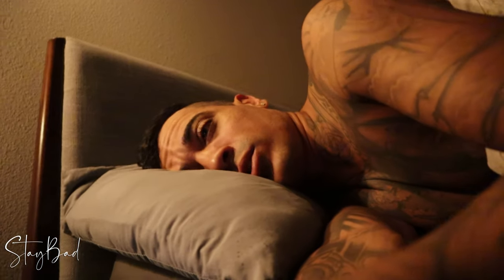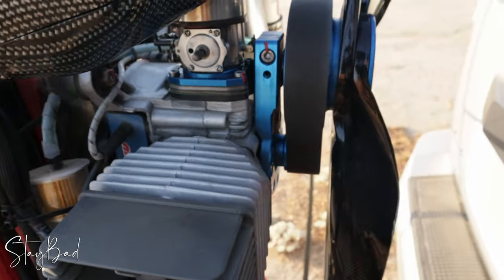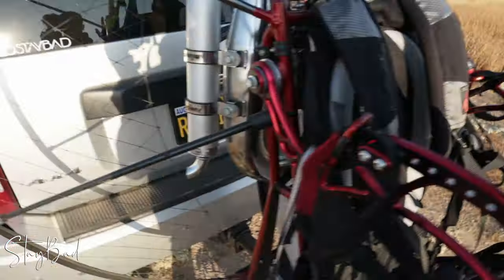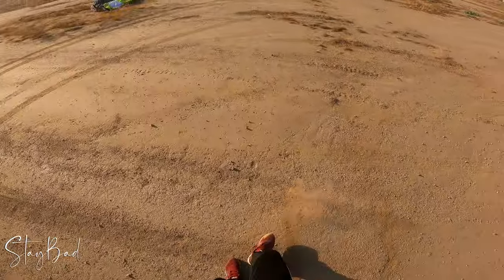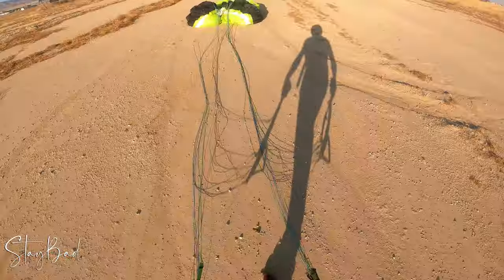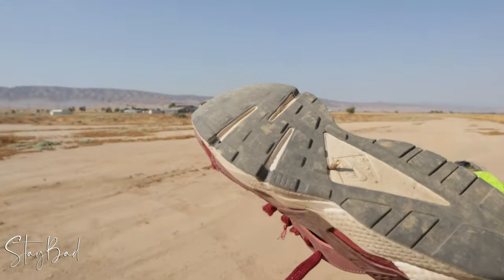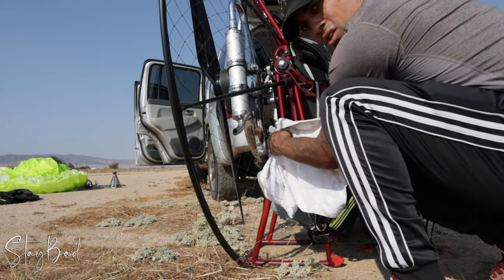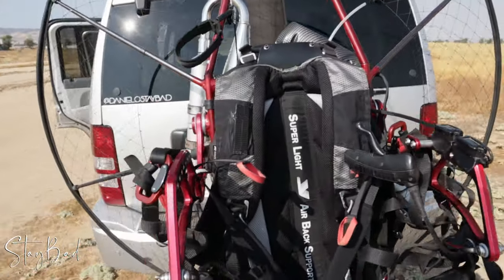Paramotor Pre-Flight/Post-Flight checklist | SAFETY TIPS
Simple routine that keeps me flying safely. I know many people that completely skips their preflight until something bad happen, don't be that guy lol.

0:00 Start
0:21 Getting Ready and cool shots
1:26 Preflight Check
3:49 Set up to fly
4:44 Let's Fly
7:18 post Flight Check
8:28 Packing

Personal : @DANIELOSTAYBAD
My Rottweiler : @BADTHEROTTWEILER
My Clothing Line : @STAYBADUSA

Video Equipment:

Canon m50
Blackmagic 4K
Main Lenses - Lumix12-35mm II F2.8, 12mm II F1.4
Gimbal - Weebill Lab
Mavic Pro 2
GoPro Max
Rode Mic Wireless

Paramotor Set Up:

Miniplane with Minari 180 non clutched, pull start.
Niviuk Qubik 21M custom color + logo.
Adventure Team Pilot for Niviuk

Paragliding Setup:

Niviuk Hook 5 p | 24m
Roamer 2
Octagone Reserve

Cars:

Tesla Model 3 2019

jeep Liberty 2008